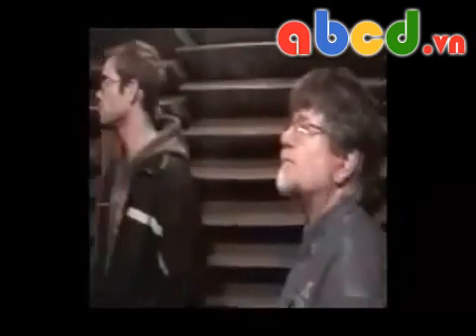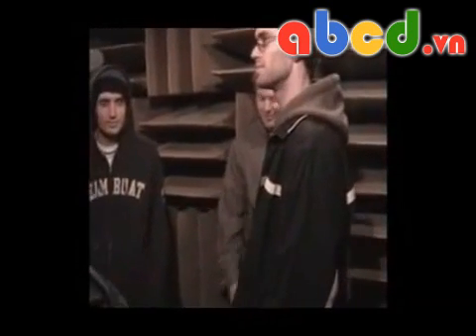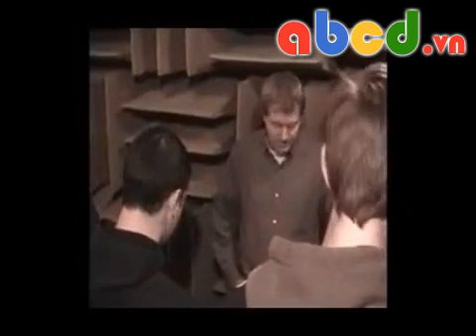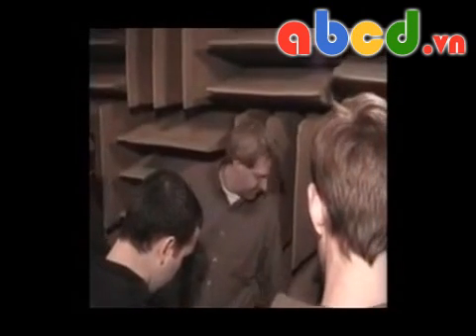[Đáng sợ] - Căn phòng yên tĩnh - Orfield Labs Anechoic Chamber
Căn phòng yên tĩnh - Orfield Labs Anechoic Chamber